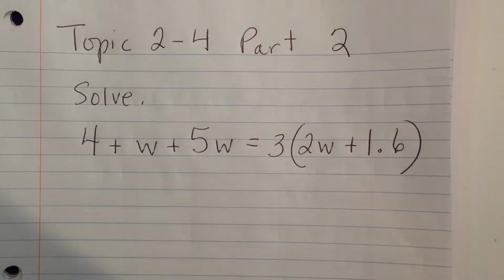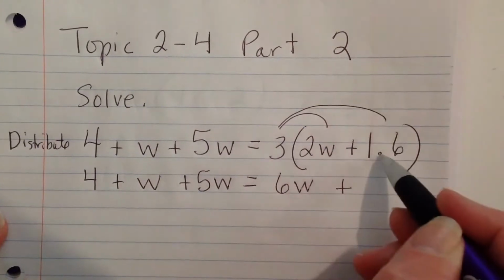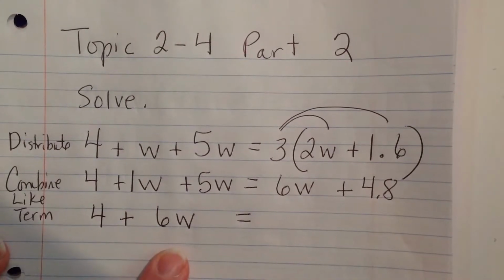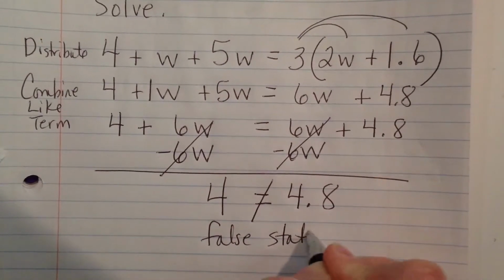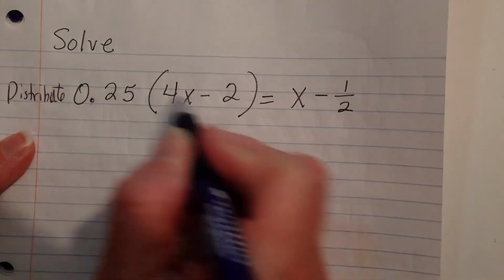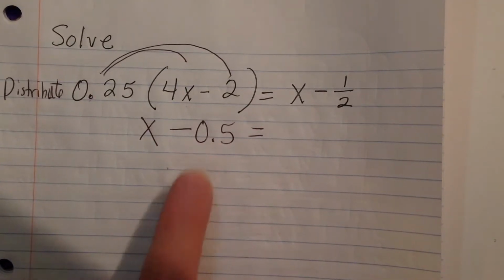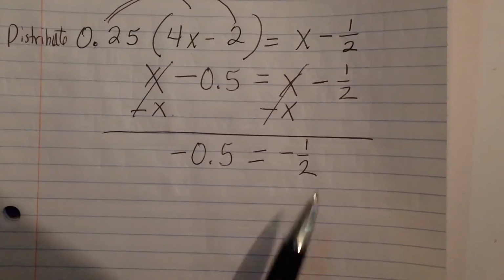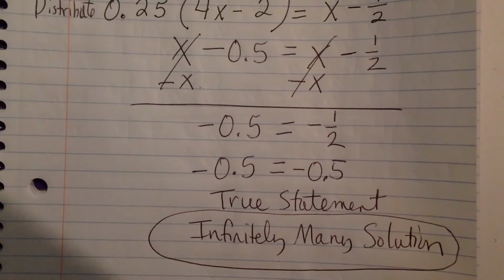2 4 Part 2